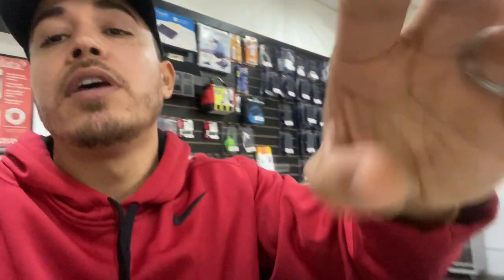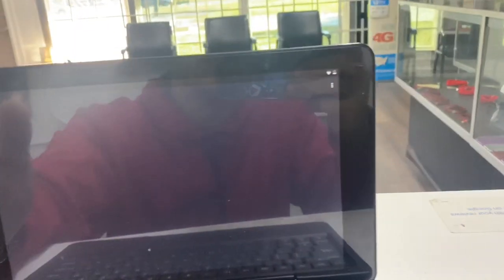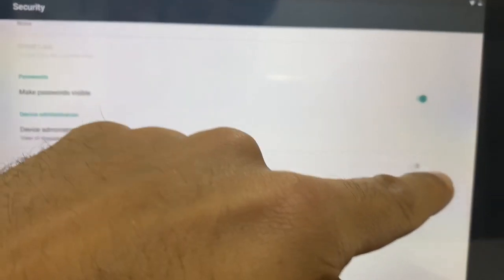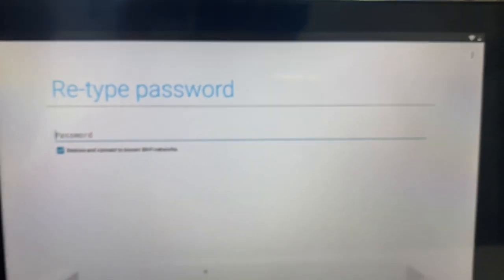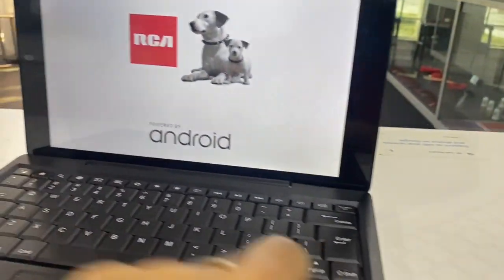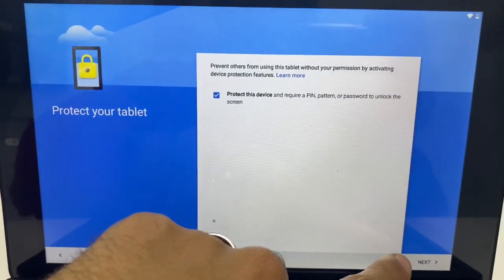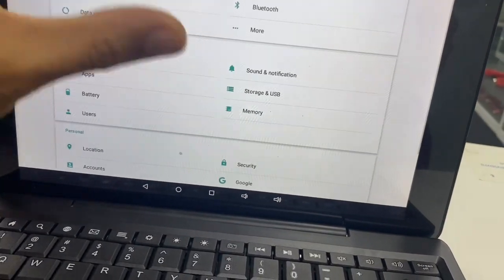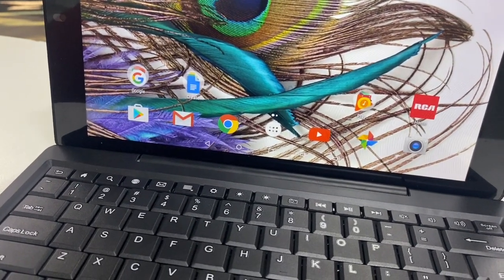RCA Viking / Voyager GOOGLE FRP Password Removal Reset - Done Easy & Fast in 2020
In this video we remove the Google Email FRP Account that is tied to this device. Customer was not able to reset on his own so he came into our shop and now we are teaching you how to remove it on your own! Should work for most all RCA tablets.